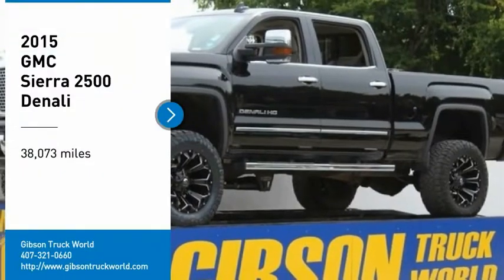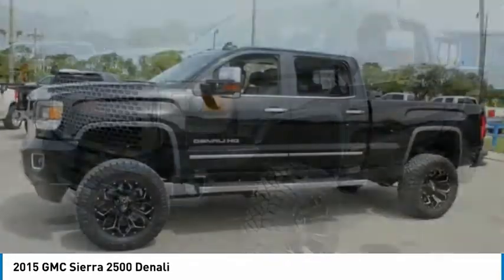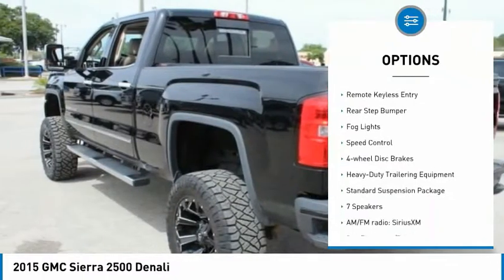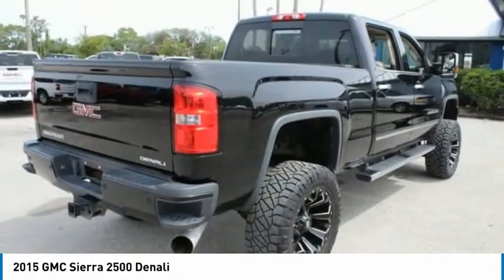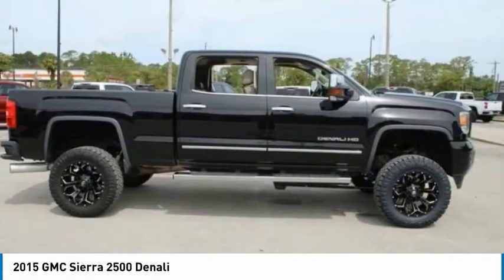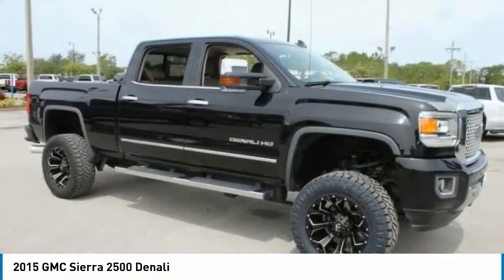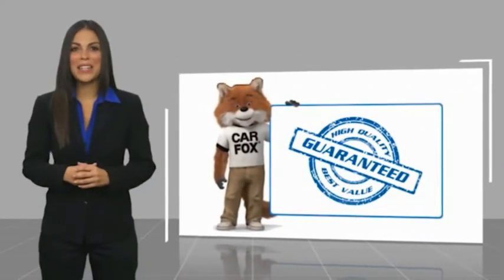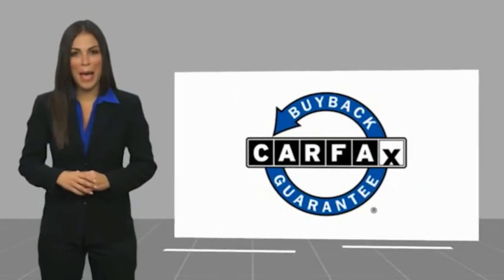2015 GMC Sierra 2500 Sanford FL 44406A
2015 GMC Sierra 2500 Denali

Diesel 4x4 6inch Pro Comp Lift with 35inch tires and 20inch wheels, moonroof, Roll N Lock tonneau cover, backup camera & sensors, power heated leather seating with center console, towing package, running boards, power sliding rear window, keyless entry with alarm, tilt steering, cruise control, steering wheel controls. 2015 GMC Sierra 2500 Denali Crew Cab 6inch Pro Comp Lifted Monster 4x4. brWith 30 day powertrain warranty!